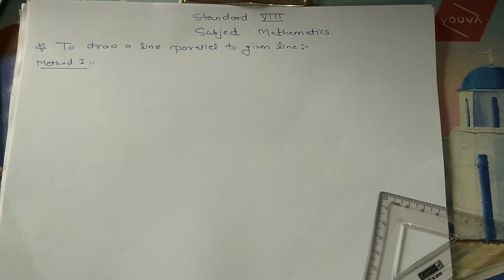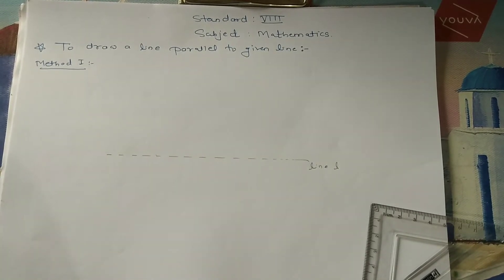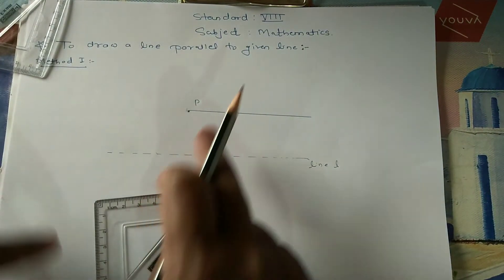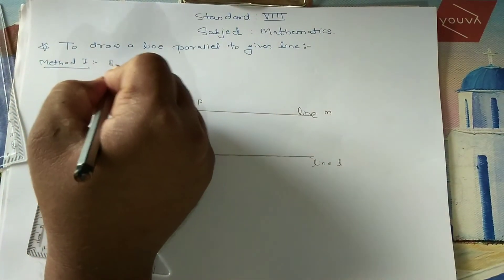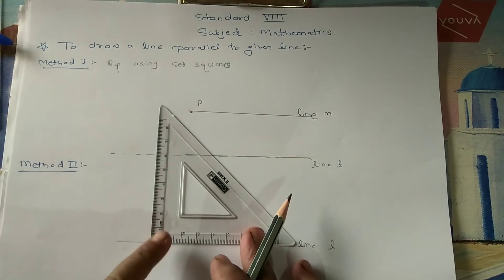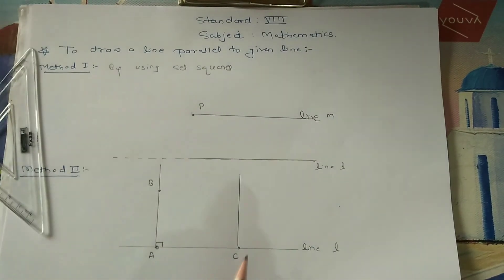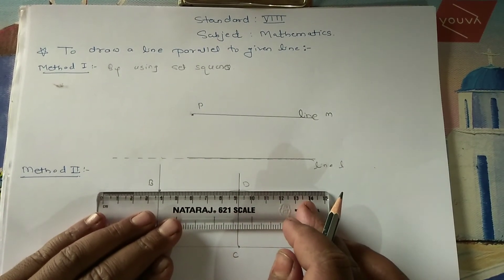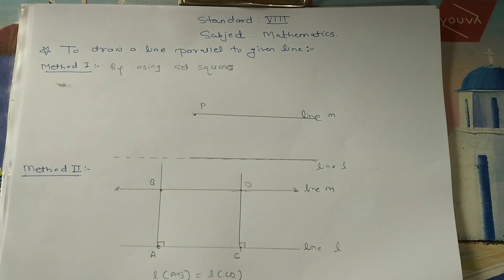Subject : Math l Class VIII l To draw a line parallel to given line